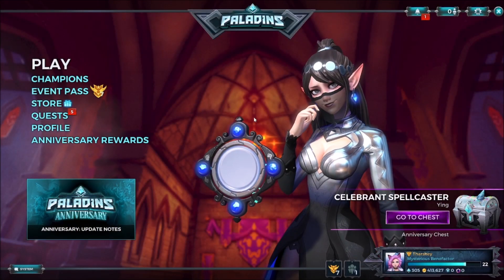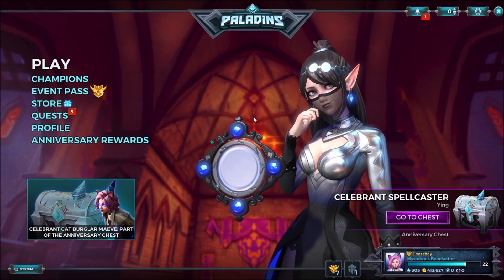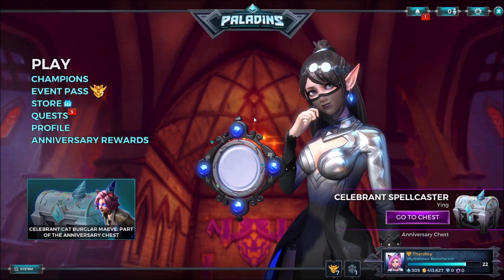Lifesteal Vora! - Best Vora Build In Paladins!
Today I give you my favourite build for Vora, The Harbinger in Paladins Champions Of The Realm! This is a easy to use, yet very powerful and really effective build for Vora that will allow you to dominate your enemies and protect your friends.

Chapters
00:00 - Introduction
00:30 - Abilities Overview
02:02 - Talent Overview
02:41 - Card Loadout
04:00 - Match Start
18:40 - Match End
18:55 - Match Statistics
19:32 - Outro